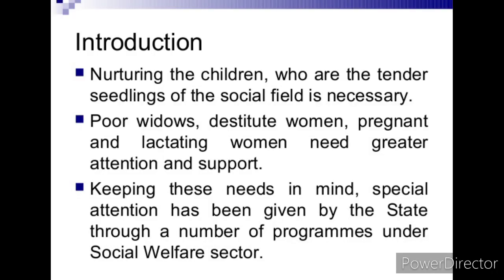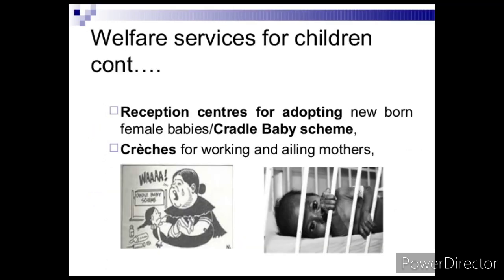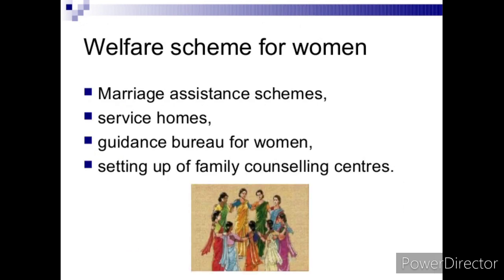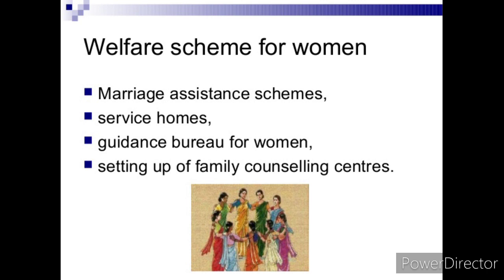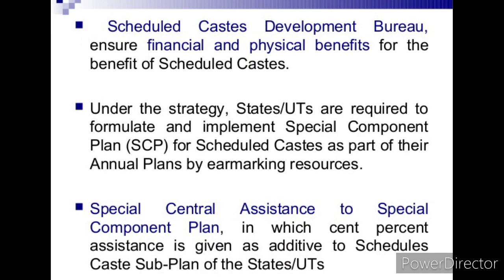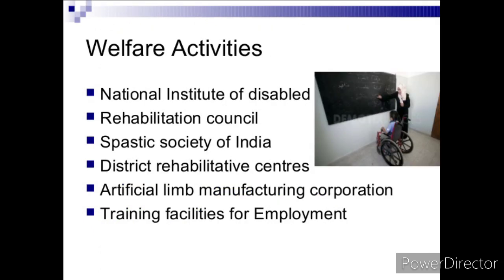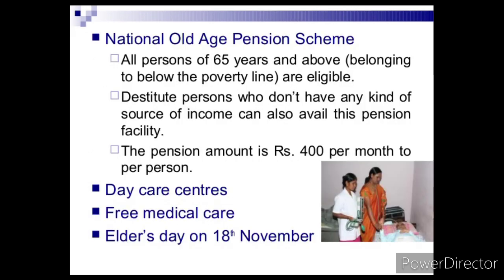Social welfare and administration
SHIVANGI SARASWAT
18/1210
B.A POLITICAL SCIENCE (H)
SECOND YEAR